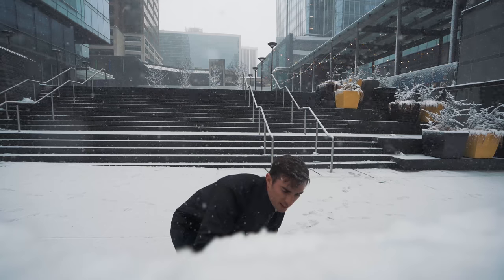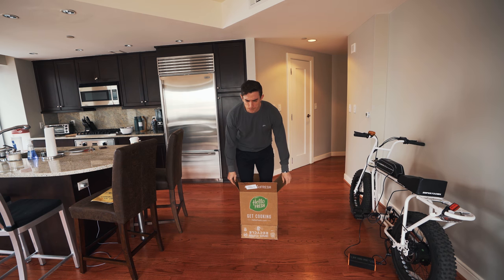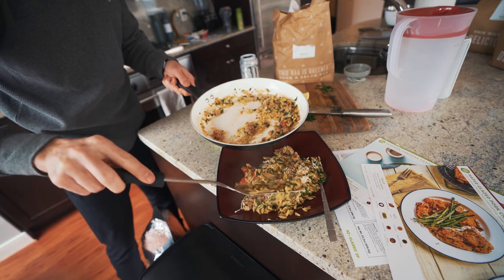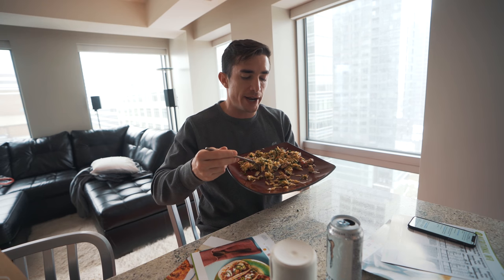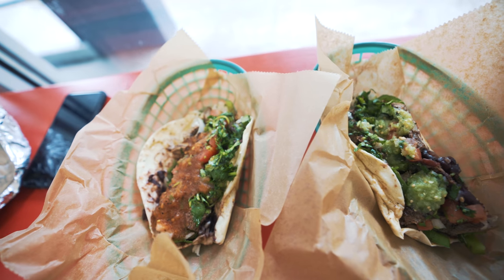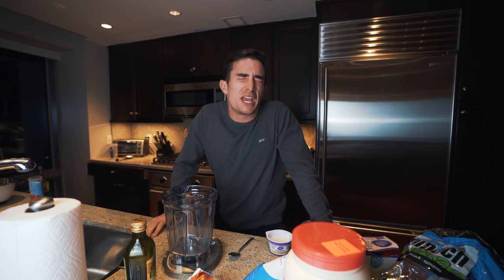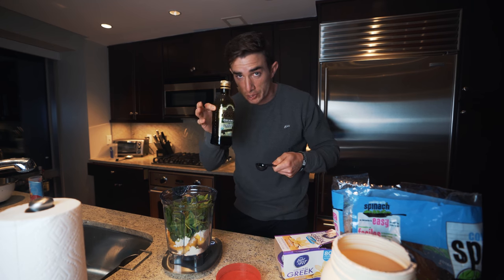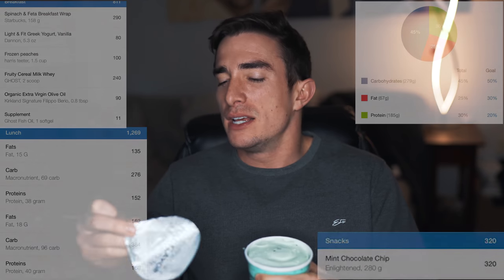IIFYM FULL DAY OF EATING 114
►For $30 off your first week of HelloFresh, and enter maxx30!

STUFF I OWN
Living Room/Kitchen/Entry

Night Stands/Bed - Ikea
Night Stand Lights - Target